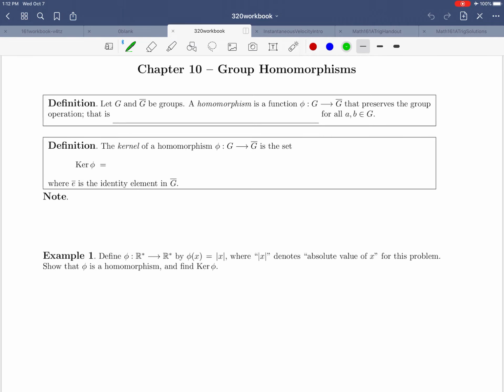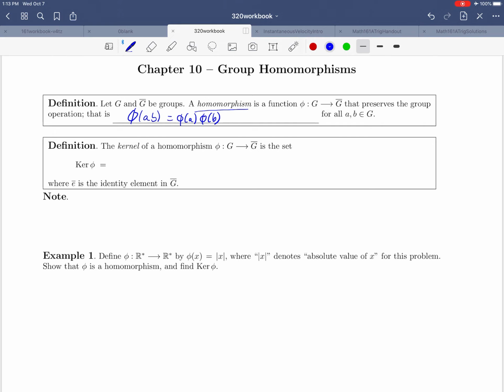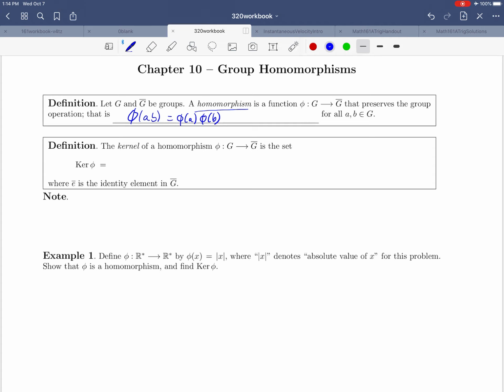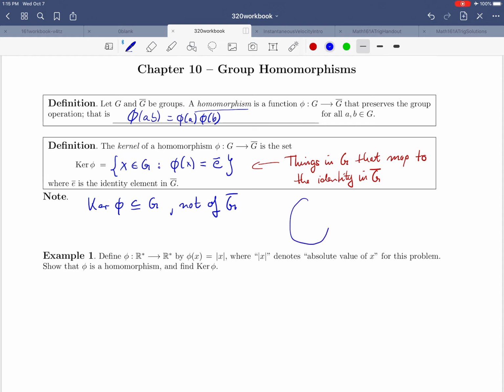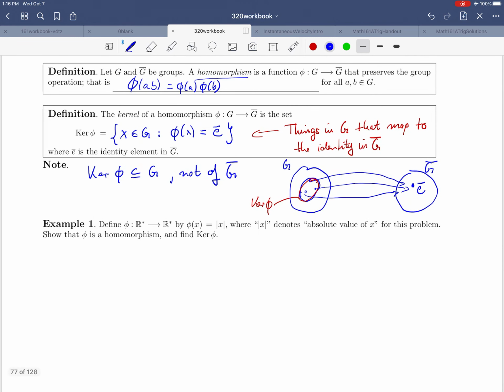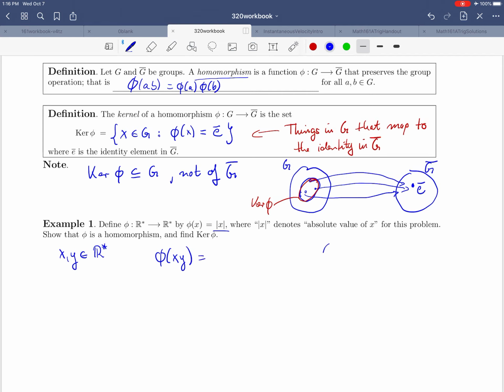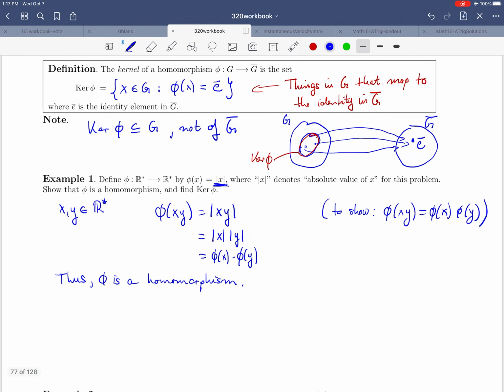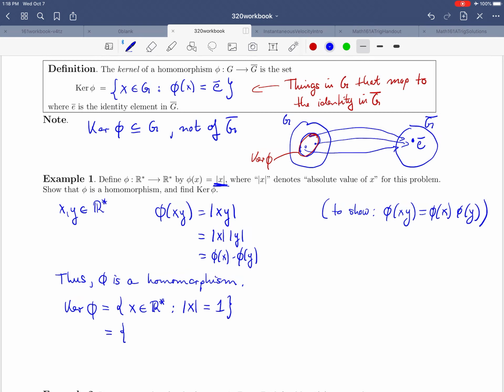Math 320 Chapter 10 Definitions & Example 1